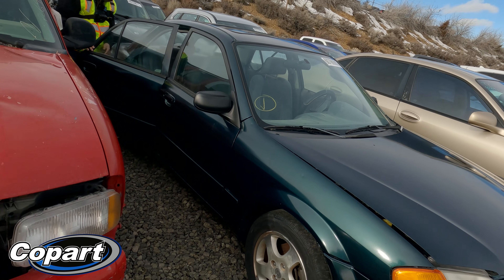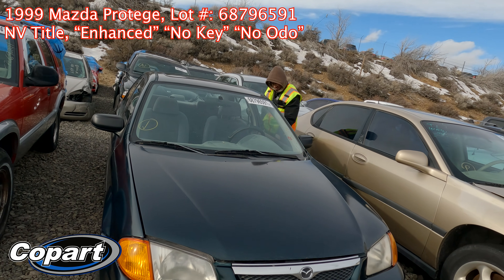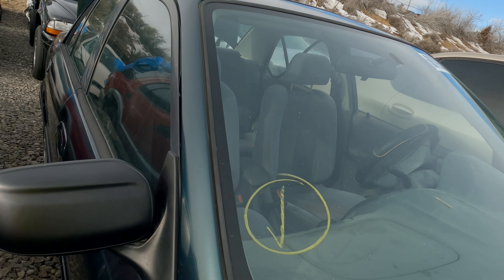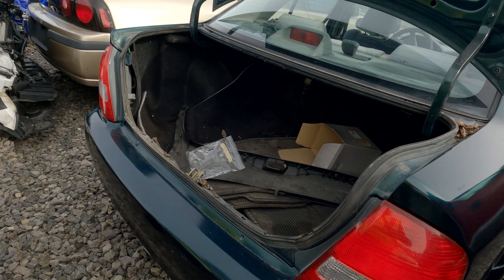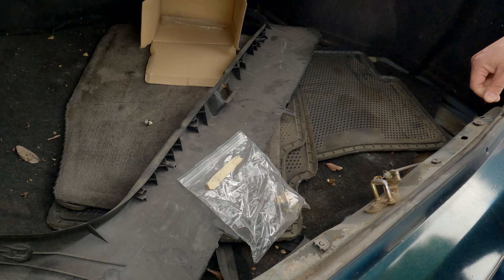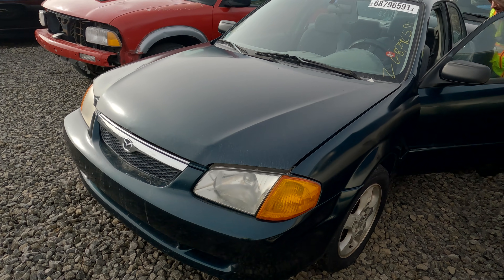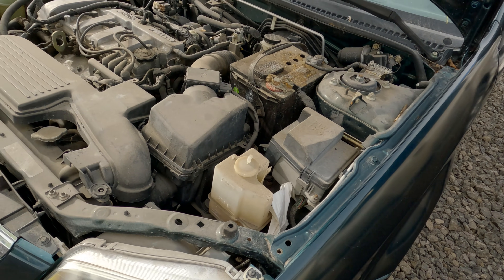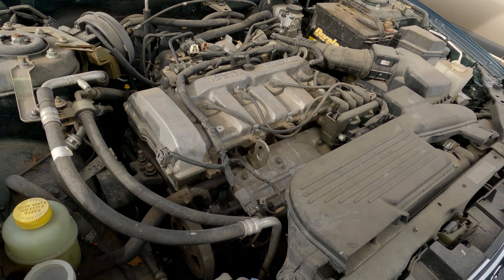1999 Mazda Protege, Copart Walk-Around in Reno, 01/10/22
This video was made of a 1999 Mazda Protege ES at Reno Copart.

We attempt to not only do Copart Walk-Arounds, buy & flip cars for ourselves, but bring you vehicles that will go up for auction at Reno Copart and other auctions in the very near future, so that YOU may be able to bid on these vehicles yourself, if you so desire.

This is one of those vehicles that we published on January 10, 2022 to give you time to watch and if it's a vehicle you may like, have more information to decide whether or not you want to bid on it.

Here's another way we can help you...If you already have looked at this week's auction at Reno Copart and know of a specific vehicle you may be interested in, please contact us at and make us aware of the Lot Number.  If you get the request to us before we go to Copart, we will try to add your requested lot number to our list and show it publicly.  We can't guarantee anything but if we get your request in time, we may do a video of your request.

Vehicle Summary:

1999 Mazda Protege ES
Lot Number: 68796591
NV Title
"Enhanced"
0 Miles
Check Engine Lite - Unknown
A/C - Unknown
Heat - Unknown
Front Wheel Drive
Tires - OK
Interior Overall - Good!
Overall Body Condition: Good (NEW PAINT)
NON-RUNNER (No Key)